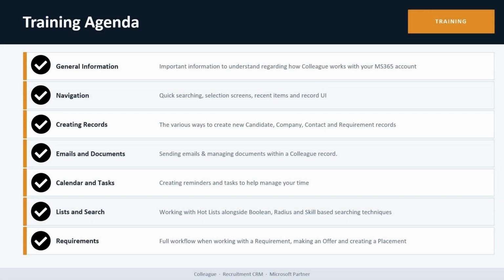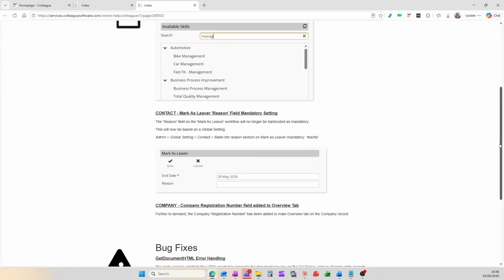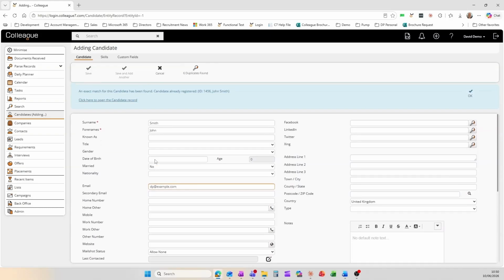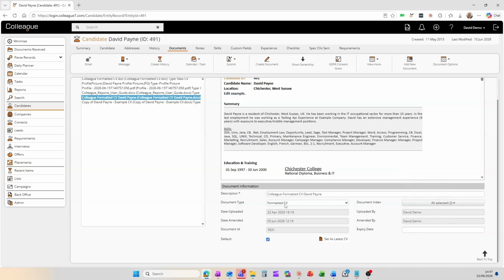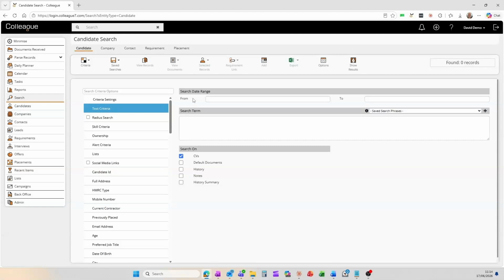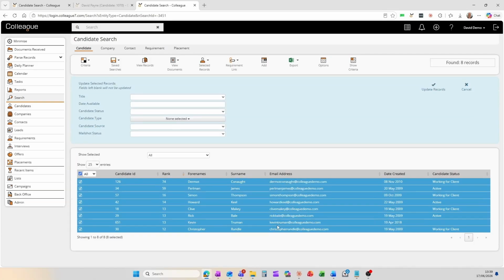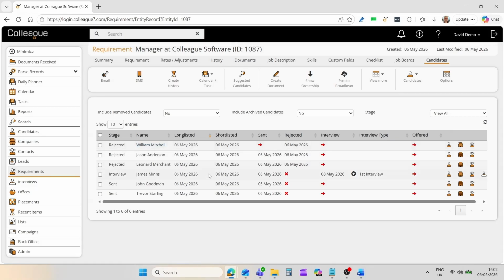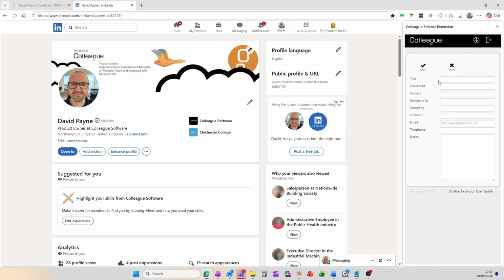Colleague User Training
Welcome to our recorded User Training session.

In this video we will take you through a full overview of the platform from a Front Office User perspective.

This is designed to onboard a new User to Colleague or act a refresher session to an existing User.

Chapters:
0.00 Presentation
1:12 General Information - Part One
14:07 General Navigation - Part Two
22:14 Creating Records - Part Three
34:17 Emails and Documents - Part Four
45:50 Calendar and Tasks - Part Five
47:59 Lists and Search - Part Six
1:07:19 Requirements - Part Seven

Additional Modules
1:19:15 Sending Spec CVs
1:23:03 Social Media